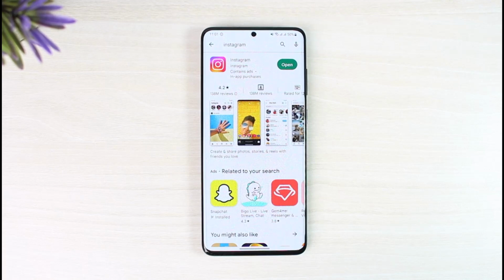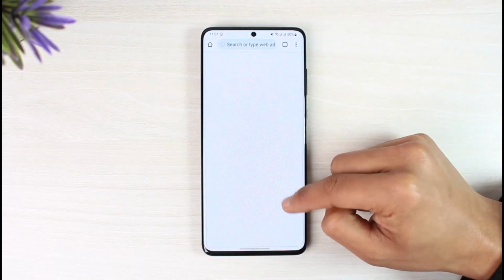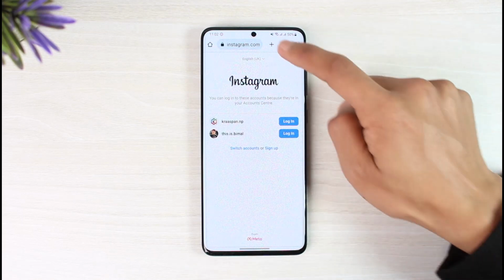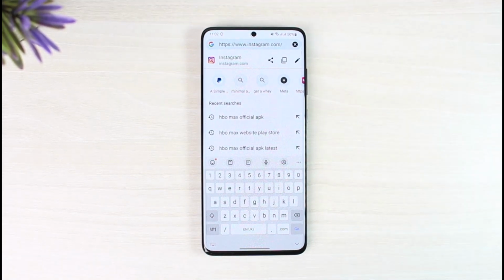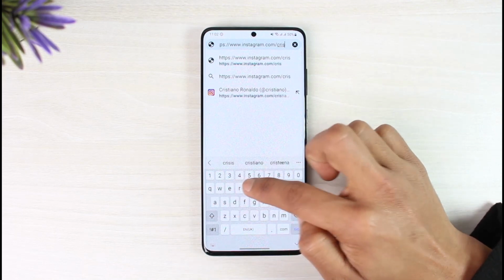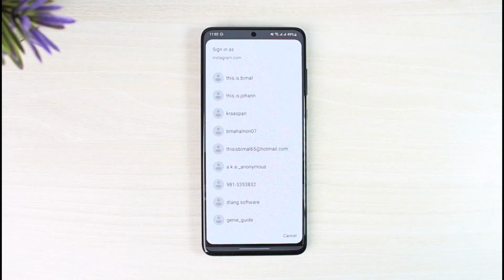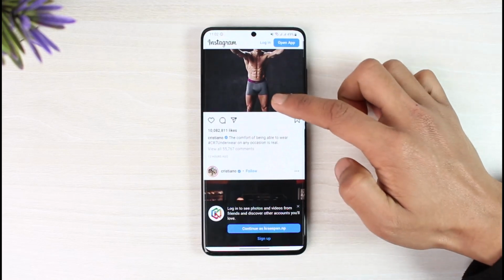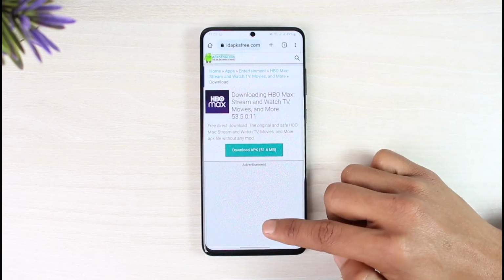Can You View Instagram Without An Account? ( Yes!)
In this tutorial video, I am simply going to show you how to view Instagram profiles without an account.

~Chapters:
0:00 Introduction
0:16 No Option in App
0:42 View Profiles Without Account
1:40 Conclusion